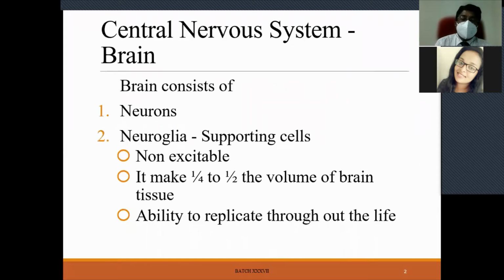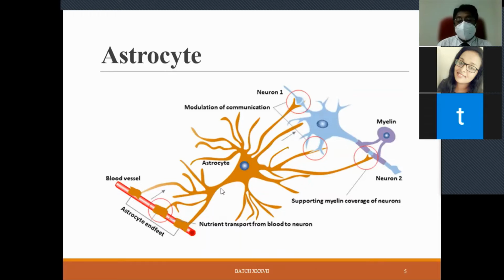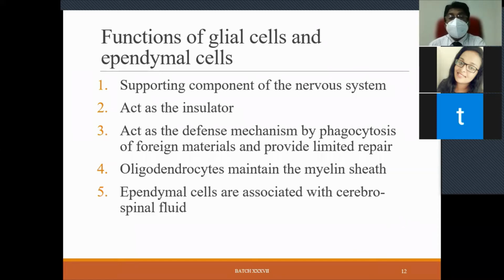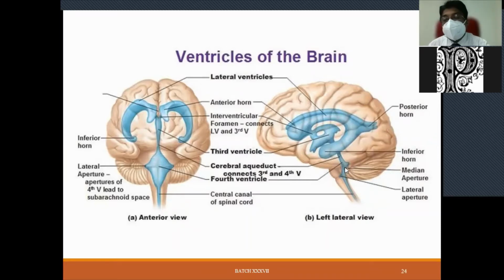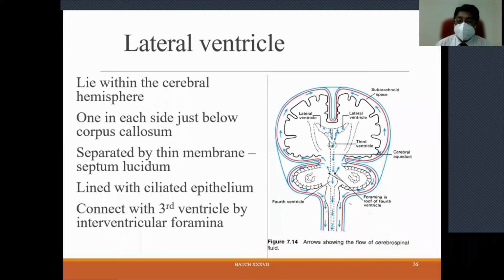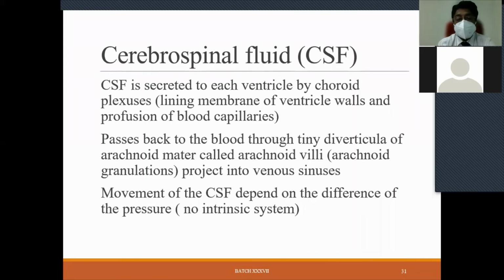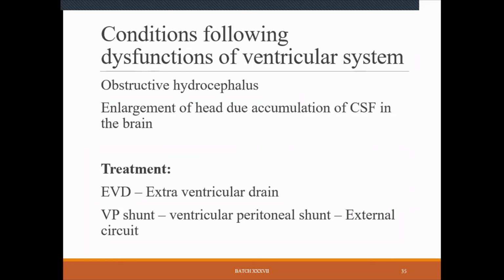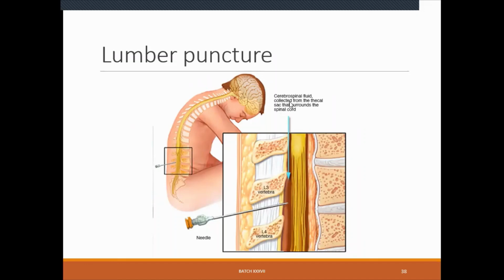Nervous System 2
This video discuss about the supporting cells of the nervous system.